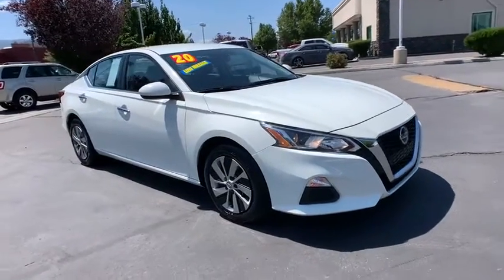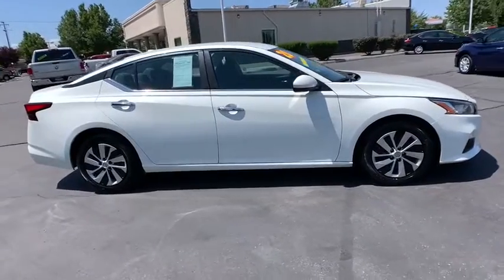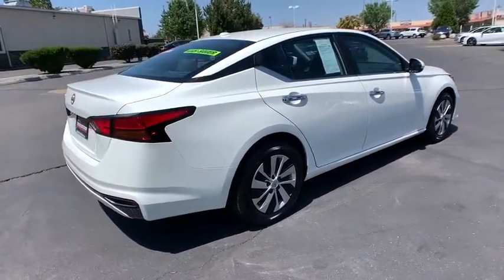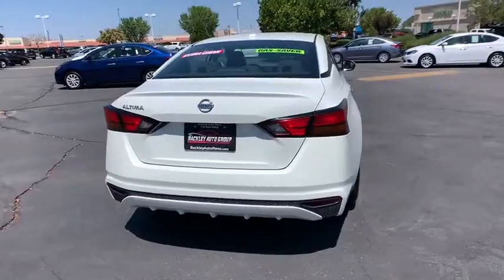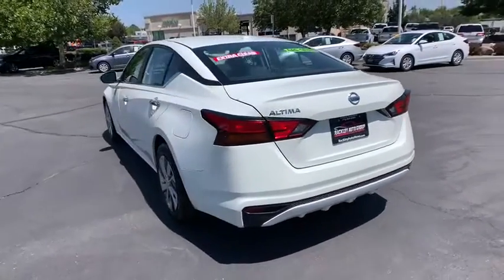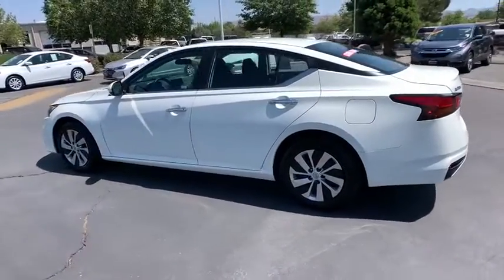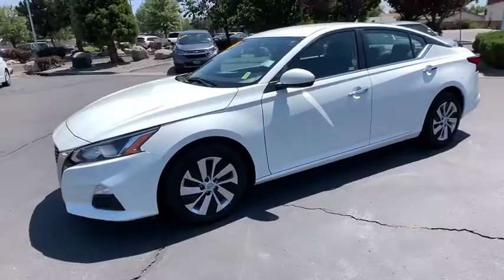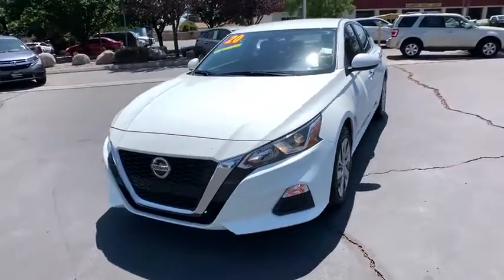2020 Nissan Altima Reno, Carson City, Northern Nevada, Sacramento, Elko, NV 61147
Glacier White New 2020 Nissan Altima available in Reno, Nevada at Rackley Auto Group Reno. Servicing the Carson City, Northern Nevada, Sacramento, Elko, NV area.
2020 Nissan Altima 2.5 S - Stock#: 61147 - VIN#: 1N4BL4BV0LC153387

bEquipment/bbrSee whats behind you with the back up camera on this model. The Nissan Altima has satellite radio capabilities. This Nissan Altima features a hands-free Bluetooth phone system.  with XM/Sirus Satellite Radio you are no longer restricted by poor quality local radio stations while driving the vehicle.  Anywhere on the planet you will have hundreds of digital stations to choose from. The Nissan Altima has a 2.5 liter 4 Cylinder Engine high output engine. Front wheel drive on this mid-size car gives you better traction and better fuel economy. It shines with clean polished lines coated with an elegant white finish. This unit has an adjustable telescoping wheel that allows you to achieve a perfect fit for your driving comfort. Anti-lock brakes are standard on it. This Nissan Altima features cruise control for long trips. The Nissan Altima has an automatic transmission. The Nissan Altima is equipped with a gasoline engine.brbrbPackages/bbr[C03] 50 STATE EMISSIONS. Equipment listed is based on original vehicle build. Please confirm the accuracy of the included equipment by calling the dealer prior to purchase.brbrbAdditional Information/bbrVehicle pricing includes all offers and incentives. All advertised prices exclude government fees taxes applicable finance charges dealer document preparation charge of $489 express code and applicable emission testing. These fees must be paid for by the purchaser. All vehicles are subject to prior sale. All information advertised to be true but not guaranteed. Any payment or APR displayed is an estimate only that is based on approved credit. It is not guaranteed that all will qualify for that payment or APR based on a number of individual circumstances. Dealer is not responsible for typographical errors. While great effort is made to ensure the accuracy of the information on this site errors do occur so please verify information with a dealer representative.
[C03] 50 STATE EMISSIONS,Engine: 2.5L DOHC 16-Valve 4-Cylinder,Transmission: Xtronic CVT (Continuously Variable),Transmission w/Driver Selectable Mode,Front-Wheel Drive,4.83 Axle Ratio,Engine Oil Cooler,60-Amp/Hr 510CCA Maintenance-Free Battery w/Run Down Protection,120 Amp Alternator,Gas-Pressurized Shock Absorbers,Front And Rear Anti-Roll Bars,Electro-Hydraulic Power Assist Speed-Sensing Steering,16.2 Gal. Fuel Tank,Quasi-Dual Stainless Steel Exhaust,Strut Front Suspension w/Coil Springs,Multi-Link Rear Suspension w/Coil Springs,4-Wheel Disc Brakes w/4-Wheel ABS; Front Vented Discs; Brake Assist and Hill Hold Control,Tires: 215/60R16 AS,Steel Spare Wheel,Compact Spare Tire Mounted Inside Under Cargo,Clearcoat Paint,Body-Colored Front Bumper,Body-Colored Rear Bumper w/Body-Colored Rub Strip/Fascia Accent,Black Side Windows Trim and Black Front Windshield Trim,Chrome Door Handles,Body-Colored Power Side Mirrors w/Manual Folding,Fixed Rear Window w/Defroster,Light Tinted Glass,Speed Sensitive Variable Intermittent Wipers,Galvanized Steel/Aluminum Panels,Black Grille w/Chrome Accents,Trunk Rear Cargo Access,Intelligent Auto Headlights (i-Ah) Fully Automatic Projector Beam Halogen Headlamps w/Delay-Off,Radio: AM/FM Audio System;  Radio Data System; MP3; aux-in; 6 speakers; NissanConnect featuring Apple CarPlay; Android Auto; 8 color display w/multi-touch control; SiriusXM satellite radio w/advanced audio features; 2 front illuminated USB connection ports (1 Type-A; 1 Type-C) for iPod interface and other compatible devices; Bluetooth hands-free phone system; streaming audio via Bluetooth; Hands-free text messaging assistant; Siri Eyes Free/Google Assistant voice recognition and Over-the-air (OTA) updating for headunit firmware via a Wi-Fi WPA2 connection,Radio w/Seek-Scan; Clock; Speed Compensated Volume Control and Steering Wheel Controls,Window Grid Diversity Antenna,2 LCD Monitors In The Front,Front Bucket Seats;  8-way power drivers seat and 4-way manual front passengers seat,Driver Seat,Passenger Seat,60-40 Folding Bench Front Facing Fold Forward Seatback Rear Seat,Manual Tilt/Telescoping Steering Column,NissanConnect Selective Service Internet Access,Sport Steering Wheel,Front Cupholder,Rear Cupholder,Valet Function,Remote Releases -Inc: Power Cargo Access and Mechanical Fuel,Cruise Control w/Steering Wheel Controls,Manual Air Conditioning,HVAC;  Underseat Ducts,Glove Box,Driver Foot Rest,Interior Trim;  Metal-Look Instrument Panel Insert; Piano Black Door Panel Insert; Metal-Look Console Insert and Chrome/Metal-Look Interior Accents,Full Cloth Headliner,Leatherette